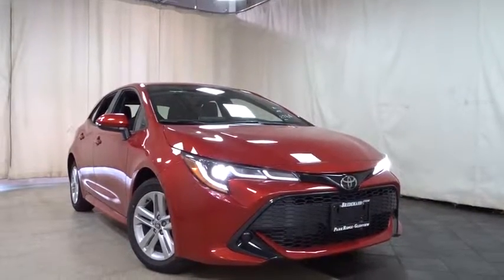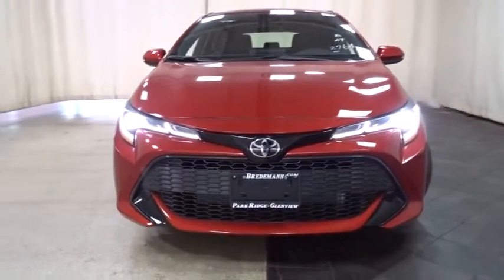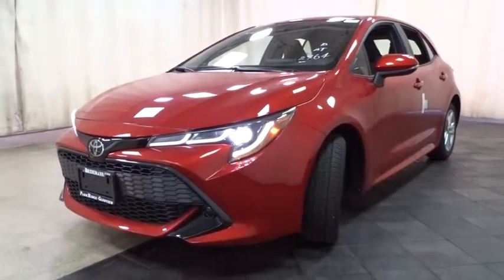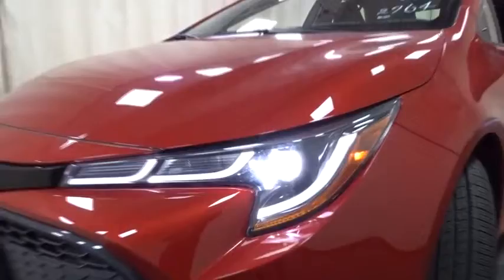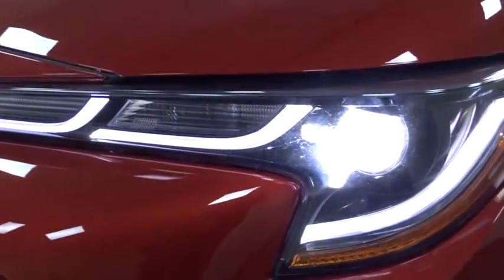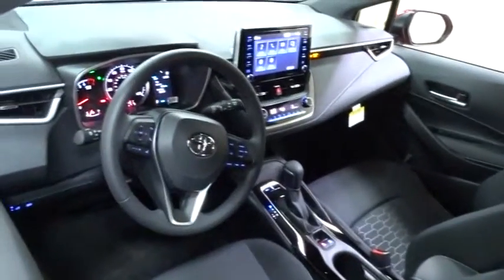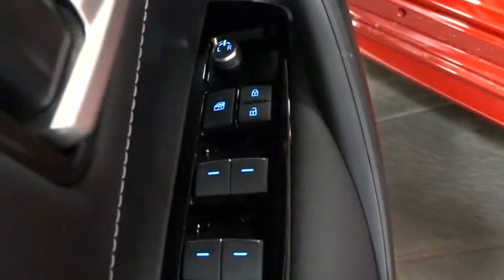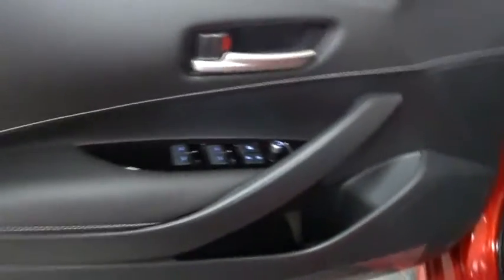2019 Toyota Corolla Hatchback Des Plaines, Elmhurst, Schaumburg, Chicago, Naperville, IL T53072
Smoked Paprika Metallic New 2019 Toyota Corolla Hatchback available in Des Plaines, Illinois at Bredemann Toyota. Servicing the Elmhurst, Schaumburg, Chicago, Naperville, IL area.
2019 Toyota Corolla Hatchback SE - Stock#: T53072 - VIN#: JTNK4RBE6K3038887

Bredemann Toyota
1301 W Dempster St

Buy with Confidence from Bredemann Toyota! A Toyota Dealer since 1976, we take great pride in our dedication to providing the highest level of service for our customers. The Bredemanns have been serving Chicagoland since 1912 - come find out why! We are A+ rated by the Illinois Better Business Bureau, have a huge inventory of new and quality pre-owned vehicles, and offer extended service hours and free new model Toyota service loaners for your convenience. Our service lounge has a quiet room, free wi-fi and refreshments. Our goal is to make your sales and service experiences with us simple and pleasant! Every buyer qualifies for our lowest advertised price. Beware, other dealers' prices may include offers and incentives that not all buyers will qualify for. Estimated monthly payment will vary depending on down payment and/or value of trade. Actual value of trade will be determined upon full vehicle inspection. While every reasonable effort is made to ensure the accuracy of this data, dealer is not responsible for any errors/omissions which may occur. Please verify all information with dealer sales representative. All prices/payments with approved credit plus tax, title, license/registration and $179.81 documentary fee.
SE OPTION PACKAGE  -inc: Blind Spot Monitoring  lane change assist (LCA)  Radio: Entune 3.0 Premium Audio  SiriusXM w/cache radio  Entune 3.0 connected services  service connect  remote connect  8 inch touchscreen  6 speakers  Siri Eyes Free & Apple CarPlay compatible  Amazon Alexa enabled  Entune 3.0 app suite  safety connect  Wi-Fi connect powered by Verizon  Scout GPS link compatible  aux port and USB media port  AM/FM  voice recognition training and tutorials  hands-free phone capability  voice recognition and music streaming via Bluetooth  customizable home screen and weather/traffic info via Entune 3.0 app suite  Satellite Radio,Front Wheel Drive,Power Steering,ABS,4-Wheel Disc Brakes,Brake Assist,Brake Actuated Limited Slip Differential,Aluminum Wheels,Tires - Front Performance,Tires - Rear Performance,Temporary Spare Tire,Heated Mirrors,Power Mirror(s),Integrated Turn Signal Mirrors,Rear Defrost,Intermittent Wipers,Variable Speed Intermittent Wipers,Rear Spoiler,Power Door Locks,Daytime Running Lights,Automatic Headlights,AM/FM Stereo,MP3 Player,Bluetooth Connection,Telematics,Auxiliary Audio Input,WiFi Hotspot,Smart Device Integration,Steering Wheel Audio Controls,Bucket Seats,Pass-Through Rear Seat,Rear Bench Seat,Adjustable Steering Wheel,Trip Computer,Power Windows,Leather Steering Wheel,Keyless Entry,Keyless Start,Cruise Control,Adaptive Cruise Control,Climate Control,A/C,Cloth Seats,Driver Vanity Mirror,Passenger Vanity Mirror,Driver Illuminated Vanity Mirror,Passenger Illuminated Visor Mirror,Floor Mats,Security System,Engine Immobilizer,Traction Control,Stability Control,Front Side Air Bag,Lane Departure Warning,Lane Keeping Assist,Tire Pressure Monitor,Driver Air Bag,Passenger Air Bag,Front Head Air Bag,Rear Head Air Bag,Passenger Air Bag Sensor,Knee Air Bag,Child Safety Locks,Back-Up Camera